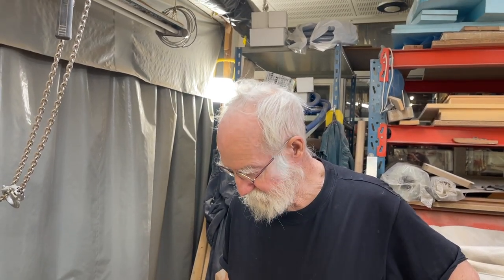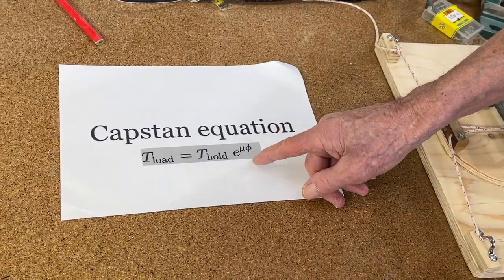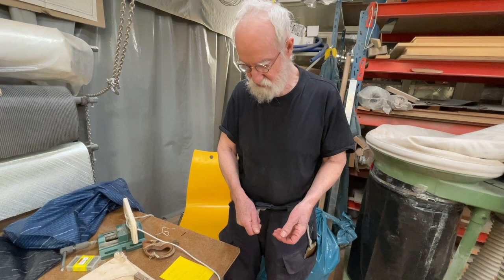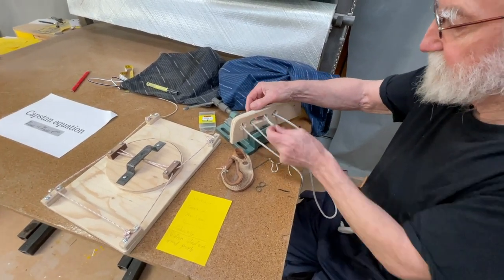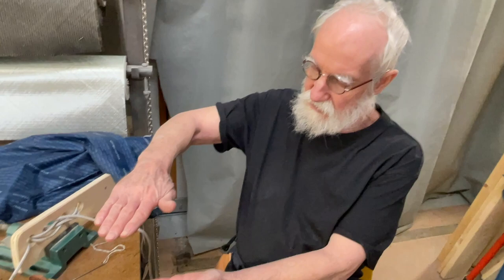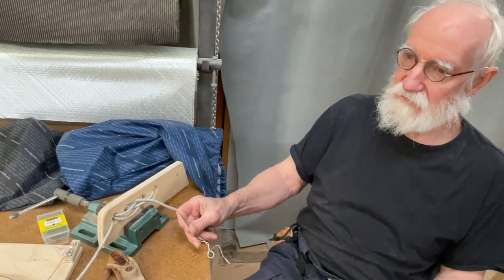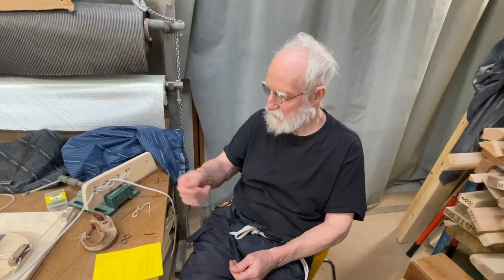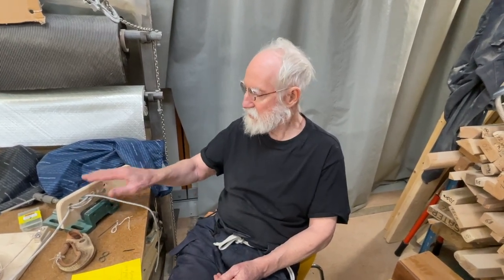9 Jan 2023 Fastening the guiding ropes for the deck hatches. Inspired by the capstan equation.